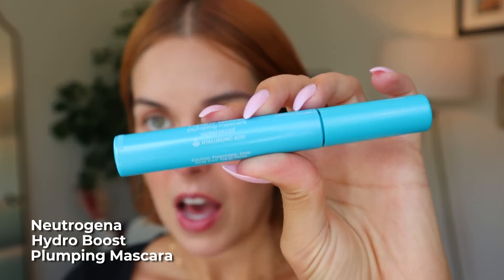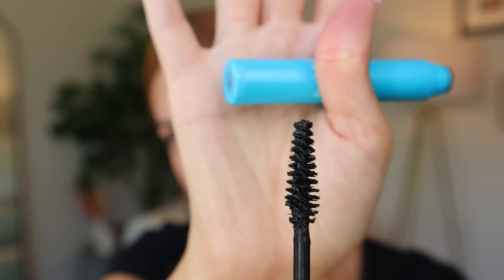GRWM // only using makeup from skincare brands ft. Beekman 1802 🧖🏼‍♀️💄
Thank you to Beekman 1802 for sponsoring a portion of this video!